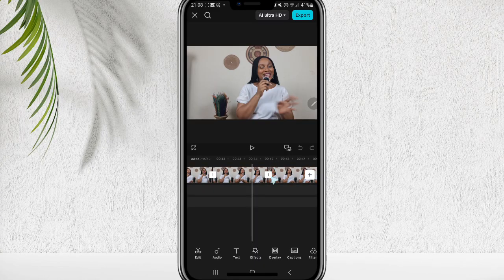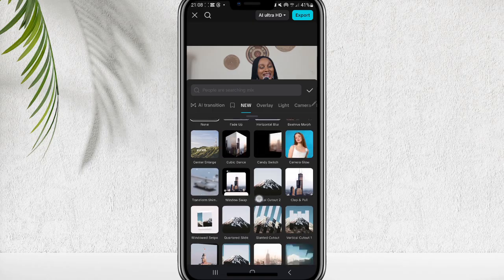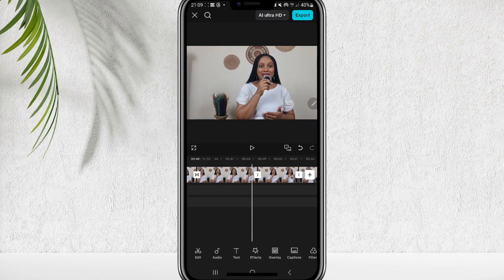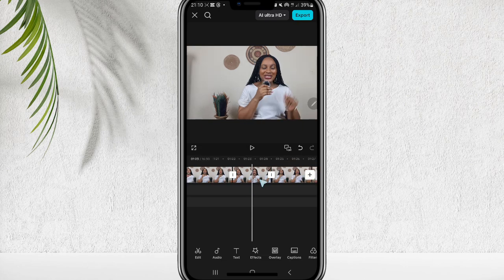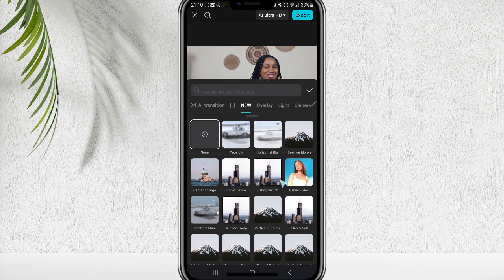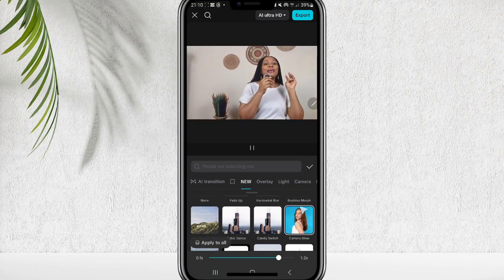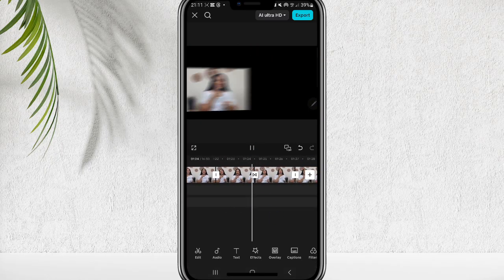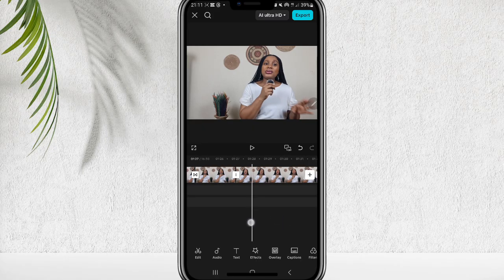How to Add Transition in CapCut | CapCut Tutorial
In this video, I share how and when to add basic transitions to your video in CapCut.

Need an editor to take the weight of spending hours editing off your shoulders so you can focus on creating and showing up for your community?